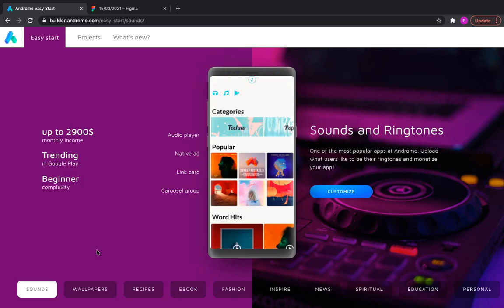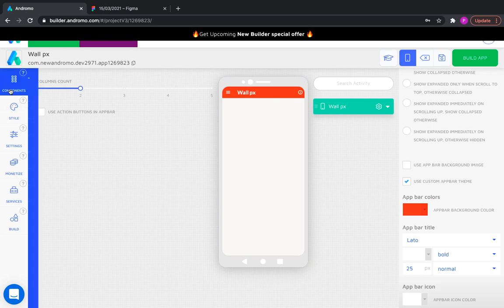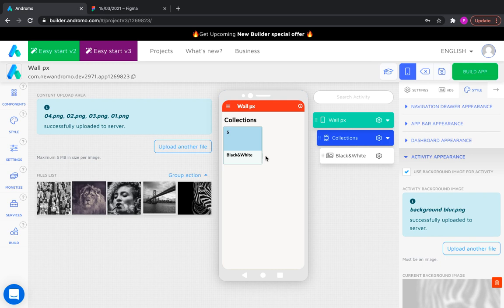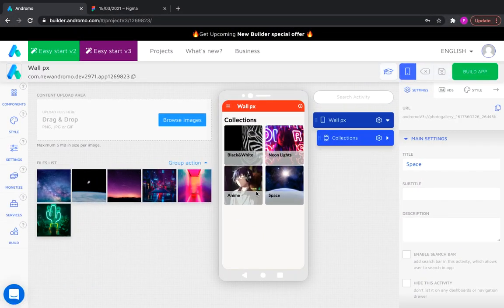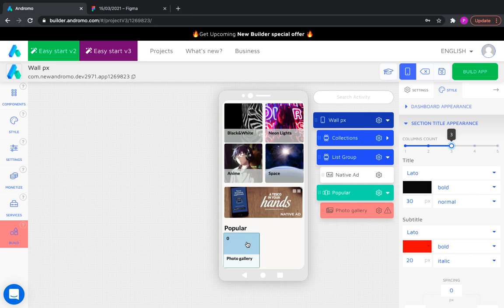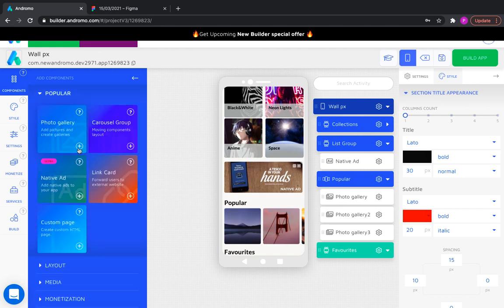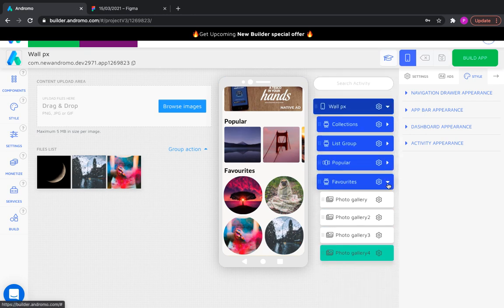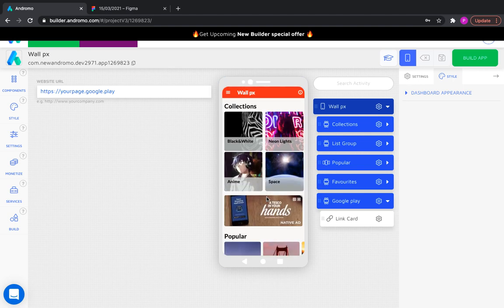How to make an app quickly at Andromo. NO CODING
It has never been easier to own your very own Mobile App and even make money on it. You sign up, you add, you build. As simple as that. See for your self, sign up for free!

Andromo is built for people like you. With useful features, your dream and idea can become a reality. Andromo helps you to achieve big things!

Chapters:

0:00 Intro
0:10 Easy-start
0:37 Choosing colour theme
1:02 Adding first activity
1:53 Style settings of the activity
3:15 Adding a native ad
3:45 Creating a carousel group
7:20 Our beautiful app is ready!